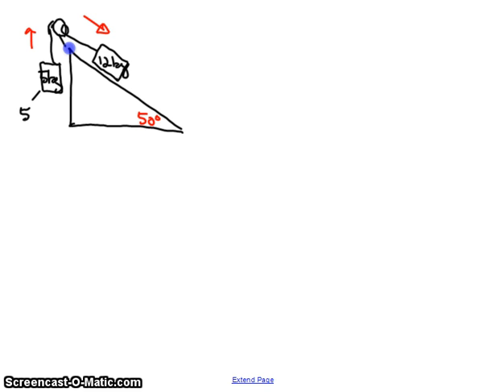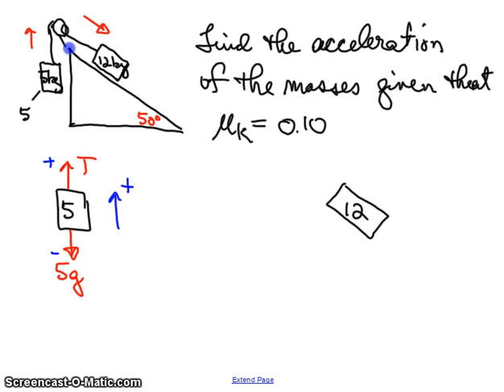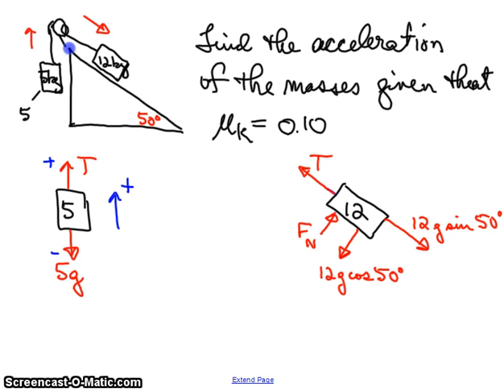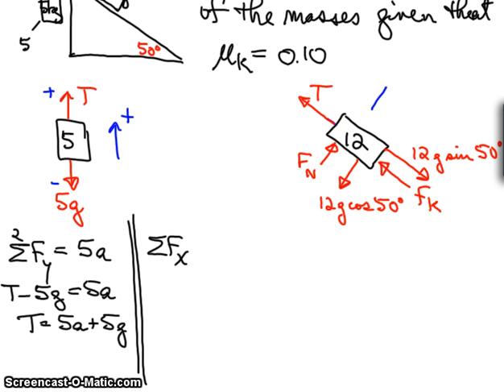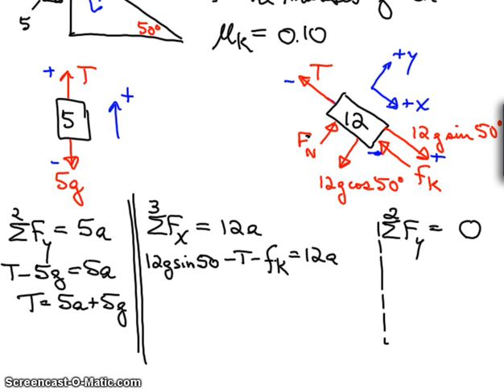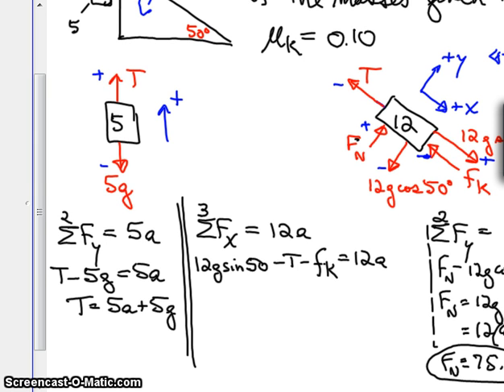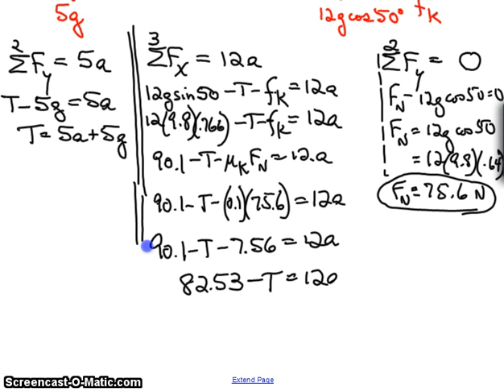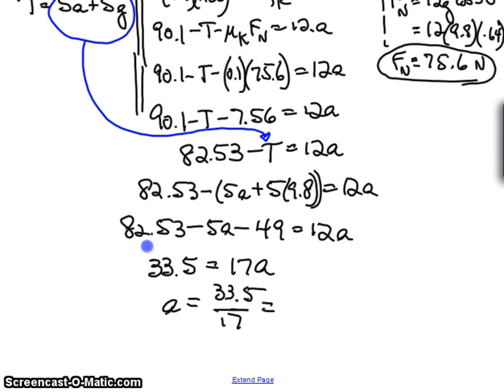two body incline with friction example.mp4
Numerical example of a two body incline problem with friction